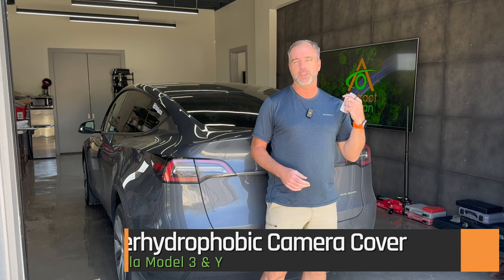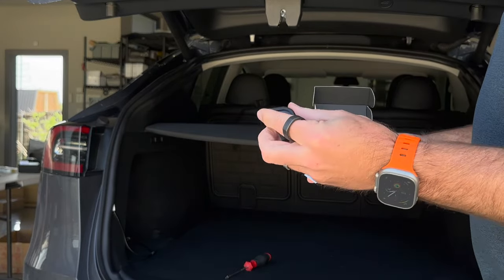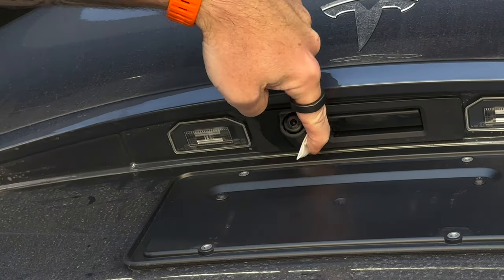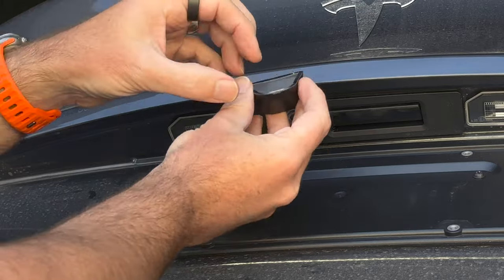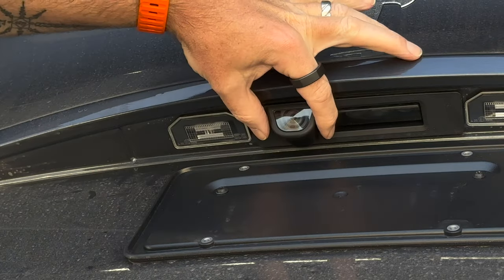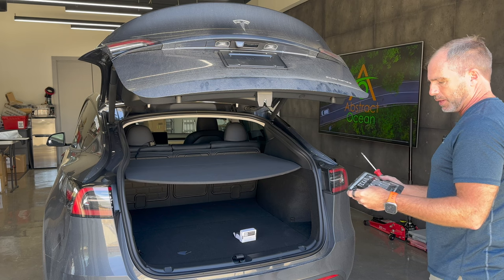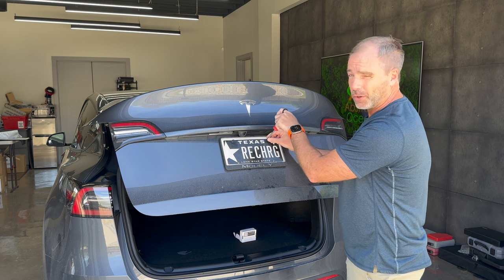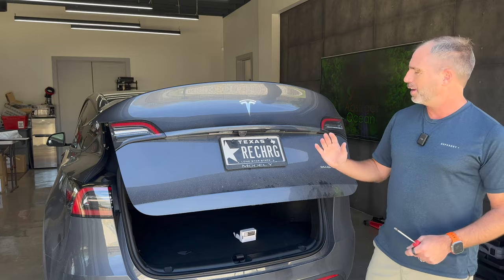Superhydrophobic Camera Cover for Tesla Model 3 & Y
Installation is easy, but there's a couple of things to note to ensure it's successful, please watch the installation section of the video, and remember, the application area needs to be clean and bone dry!

Fed up with your rear camera immediately becoming useless when it's raining? And then needing to be cleaned once all the crud has dried onto it? Well, finally there's a solution. This patented camera cover for the rear camera of your Model 3 or Y encloses your camera, and protects it with a super-hydrophobic film that repels water and the dirt and grime that accompanies it.

00:00 Product Demo (credit: DirtyTesla)
00:20 Installing the Cover - Area Prep
01:39 Check for clear film
02:04 Final Clean & How to fit
03:00 Installation!
04:32 Caring for your camera cover